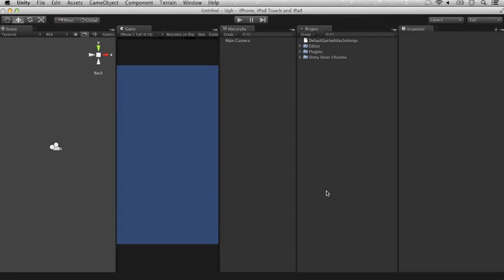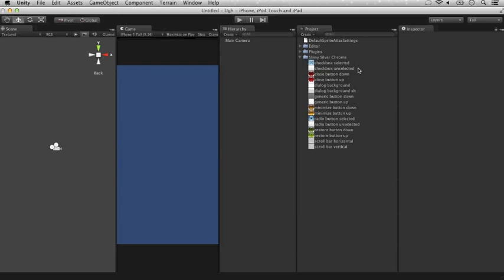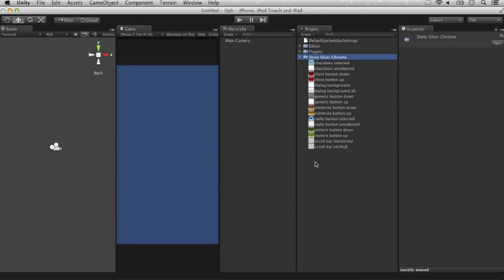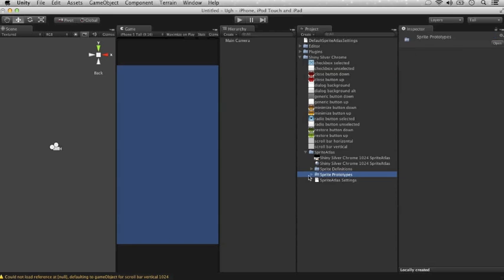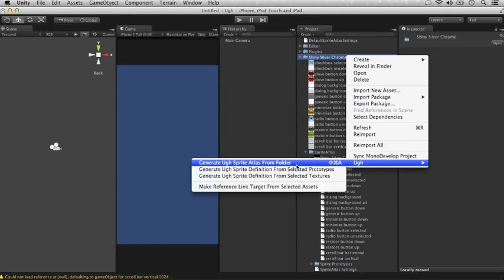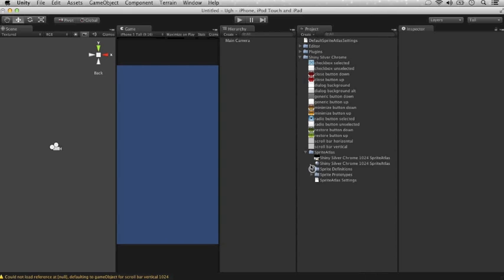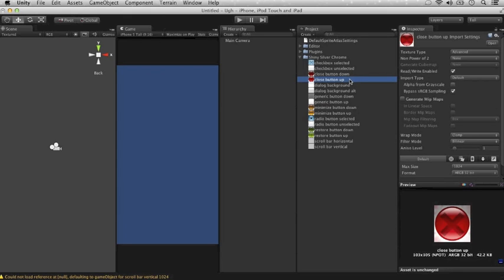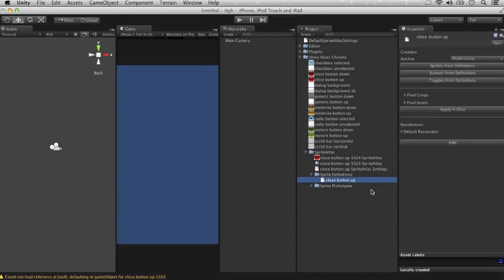Tutorial - Sprite Atlases & Definitions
Learn how to create Sprite Definitions and Sprite Atlases using your own image files!